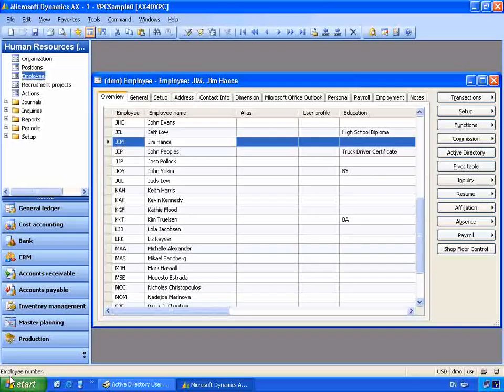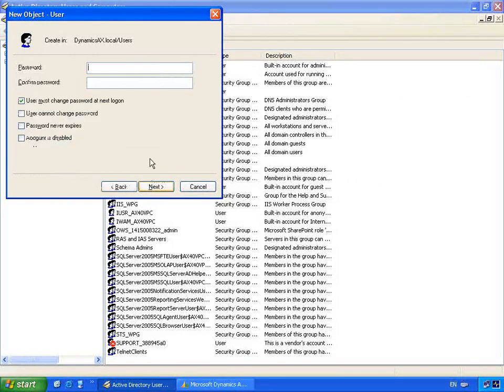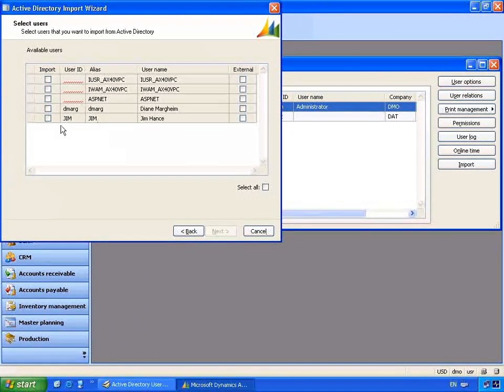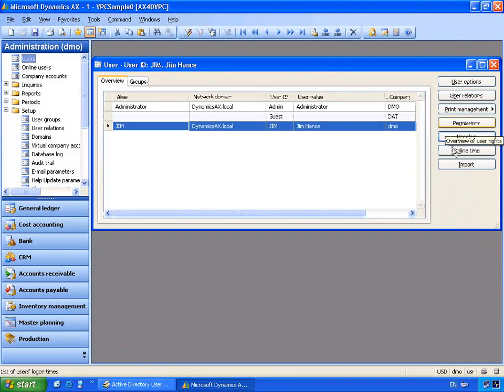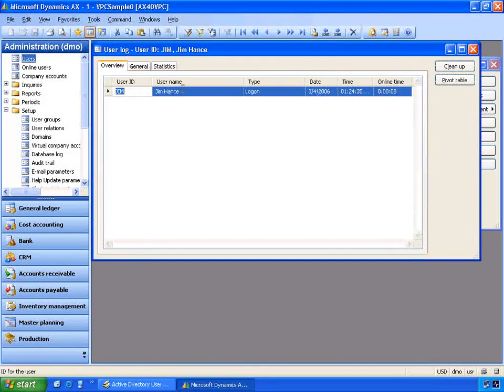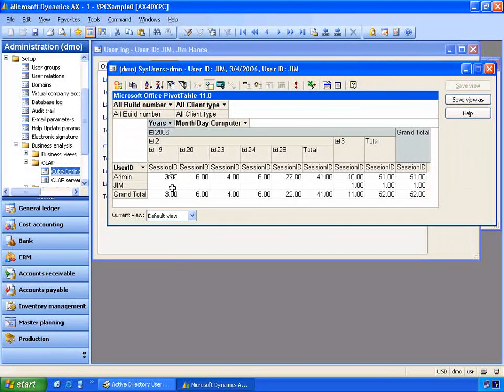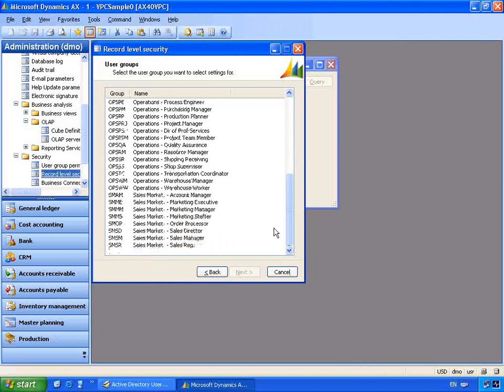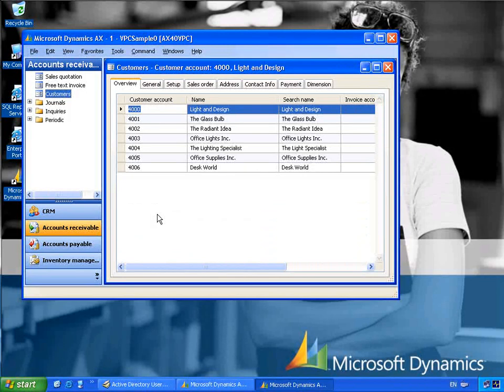Microsoft Dynamics AX User Management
Learn how to use Report Builder to easily create ad hoc reports according to your needs. Business applications are a big investment and so must drive value for your organisation, whether it is improving your return on investment, lowering your total cost of ownership or simply replacing an out-dated IT system.